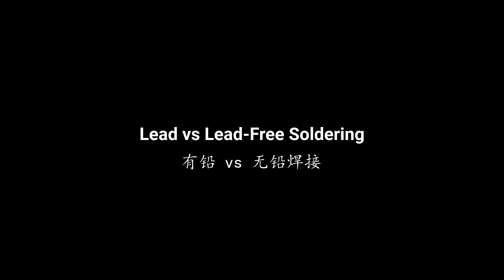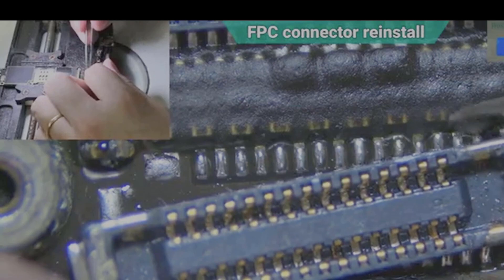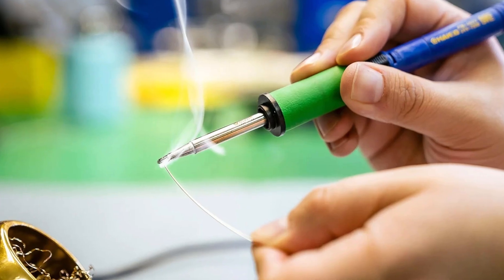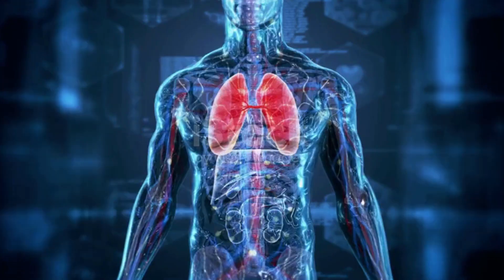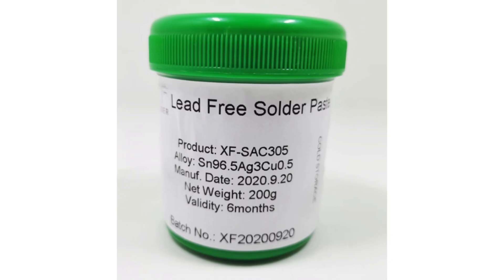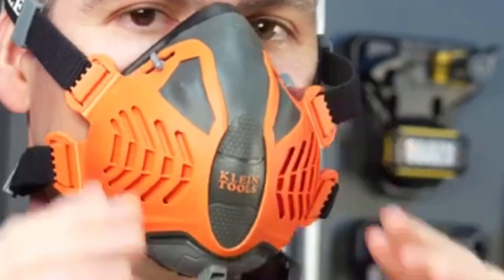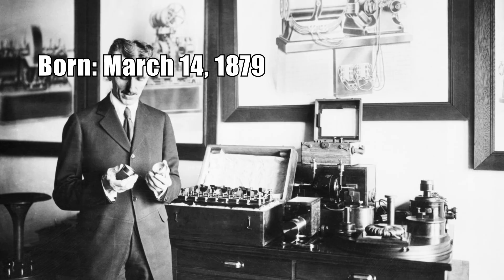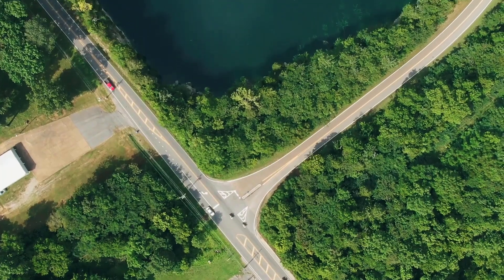Lead Soldering — What They Didn’t Tell You 【CGC China 2025】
Most technicians know that lead solder is easier to work with than lead-free solder — but do you know the hidden cost?

In this video, I break down the real dangers of lead soldering。

Originally, I was scheduled to share this topic on stage at the CGC China 2025 conference. But the event was too packed and there wasn’t enough time for me. So instead, I’ve uploaded it here on YouTube for everyone to watch.

This is not just about soldering — it’s about your health, your family, and our industry’s future.

Watch until the end, and you’ll never see solder fumes the same way again.

Which fume extractor I am using?